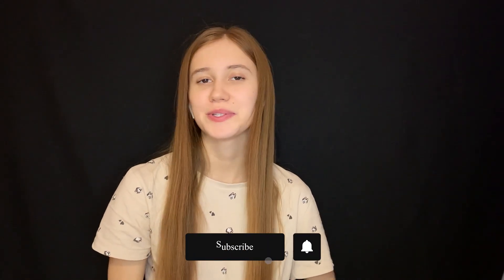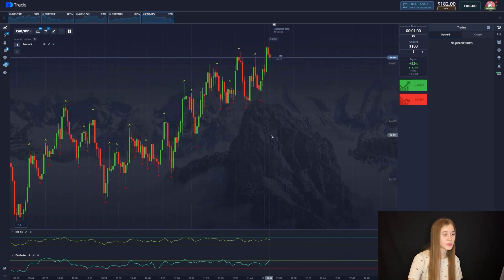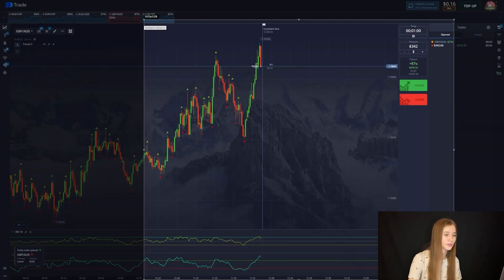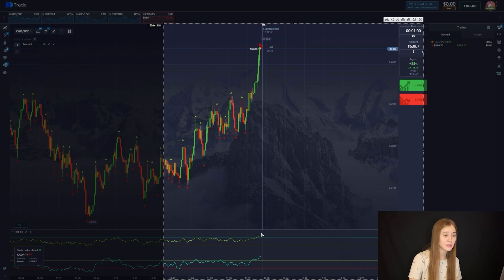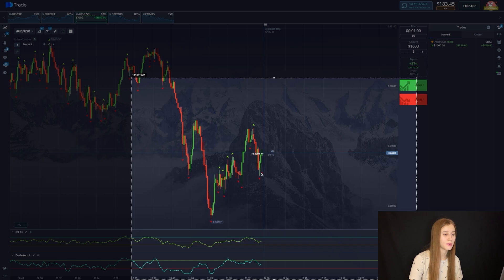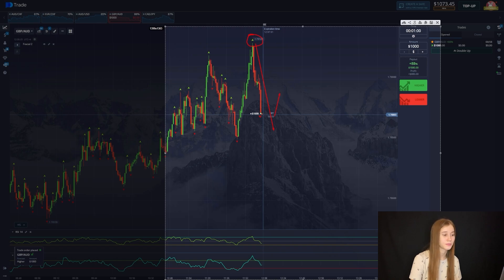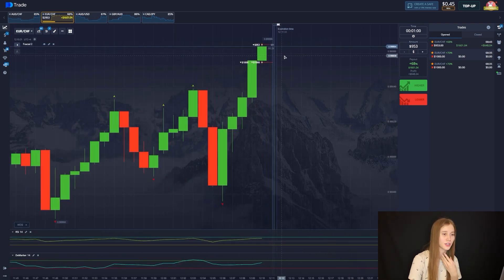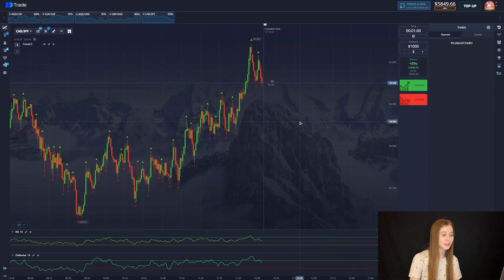100$ - 50,000$ Secret Indicator Fractal | Best Indicator For Binary Option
In this video I will be showing you my personal binary options trading strategy using Pocket Option. I take you step by step and show you how simple and easy it really is.

Secret Indicator Fractal | Best Indicator For Binary Option